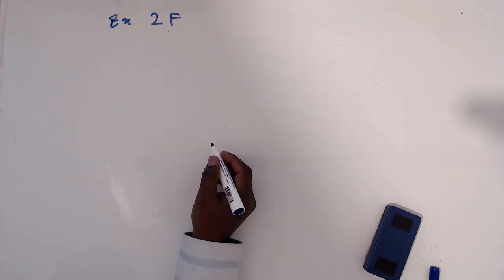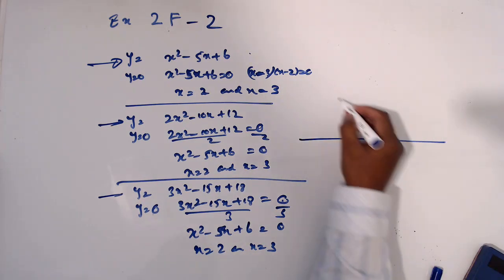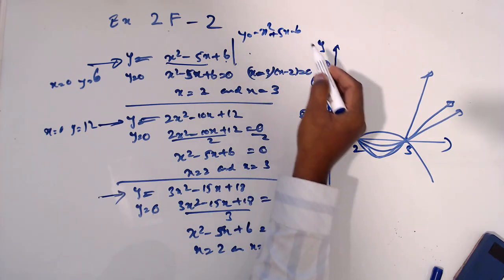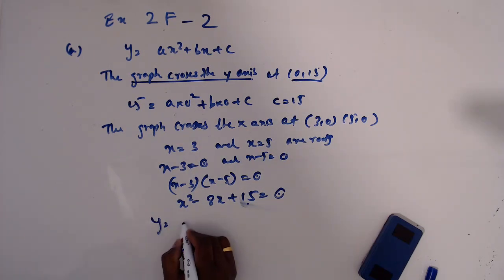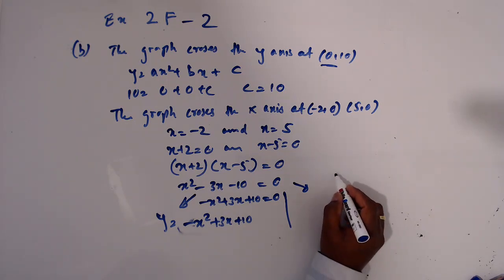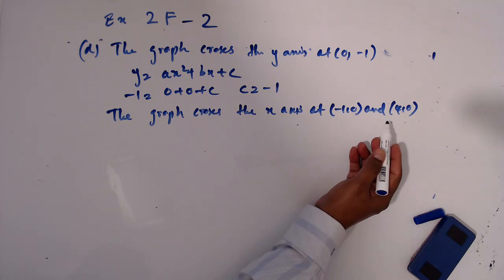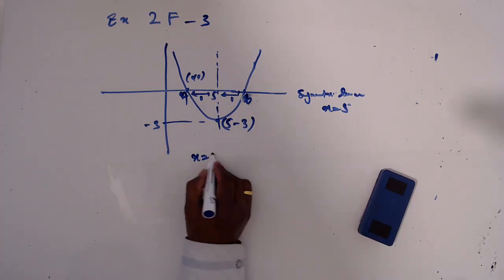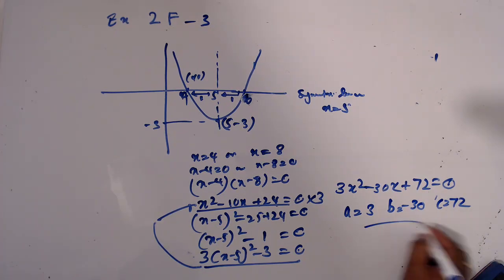Maths AS Level-Edexcel Pure Maths Quadratics -21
Chapter 2 – Ex 2F – Question 2 & 3